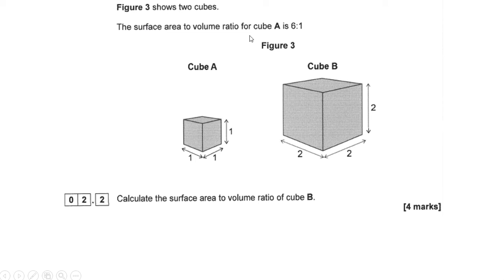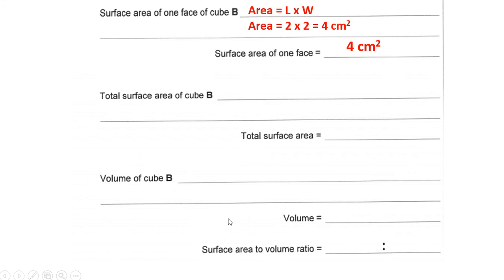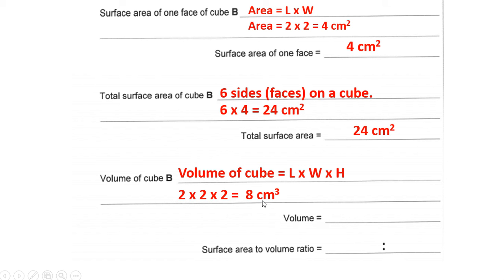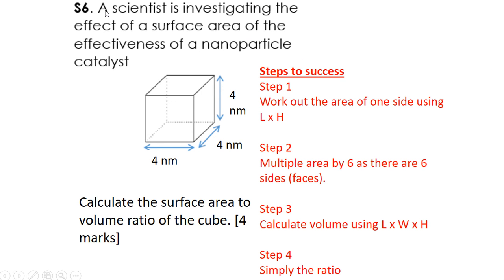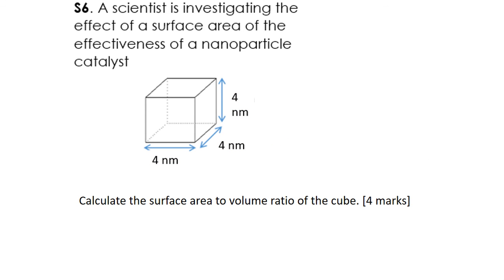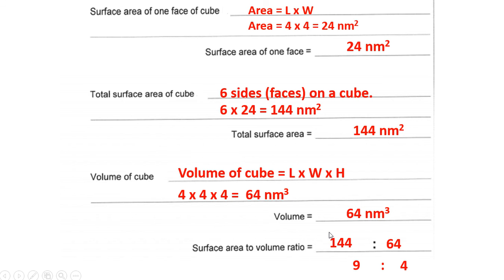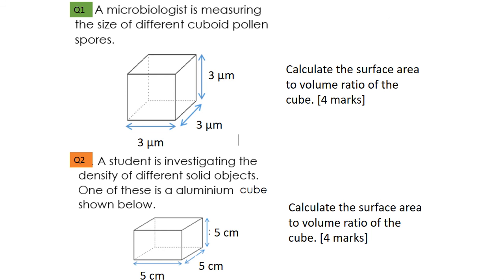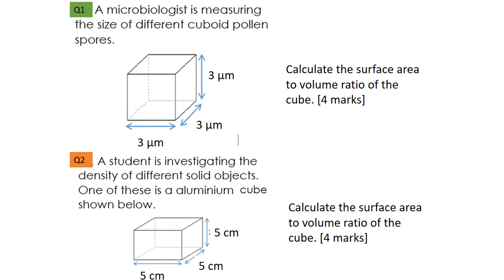How to calculate surface area to volume ratio